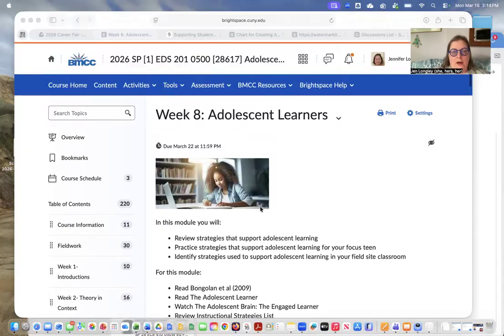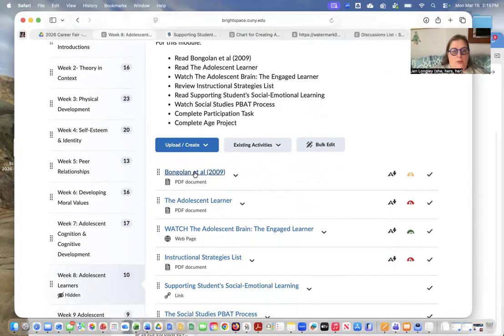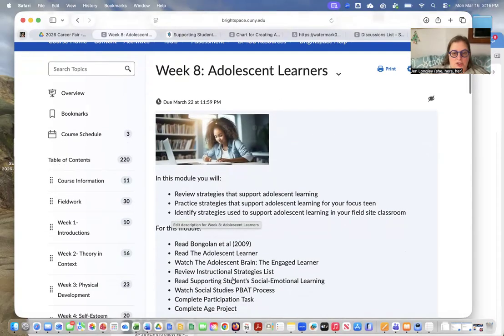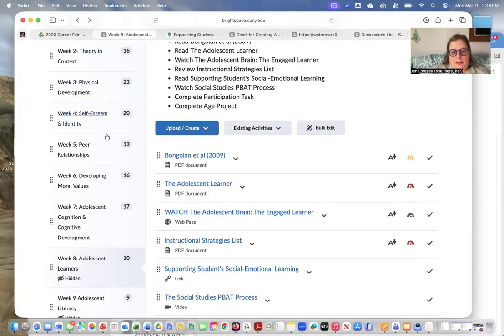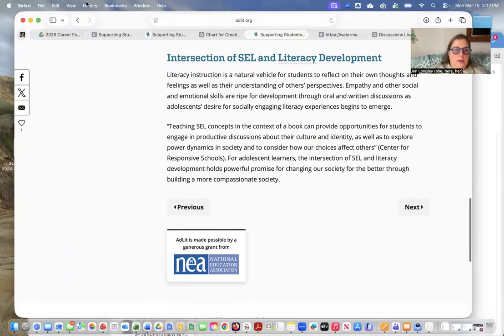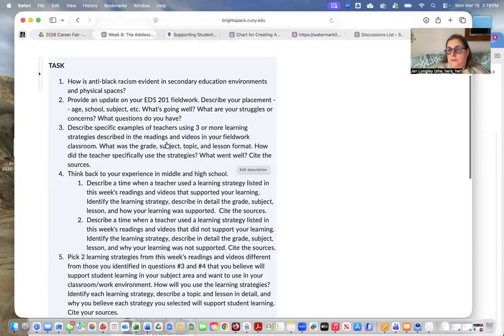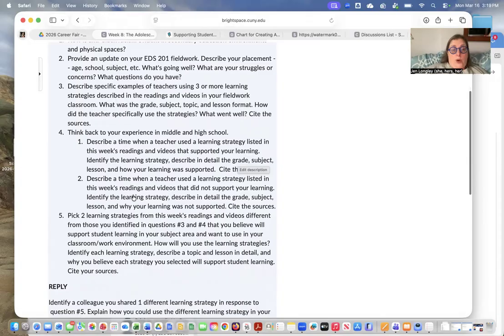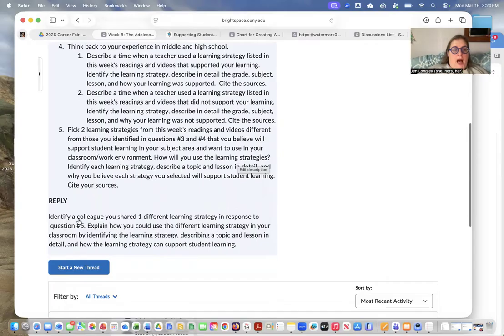EDS 201 Week 8 Introduction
Overview & Introduction to EDS 201 Week 8